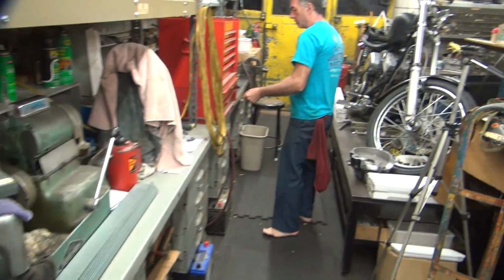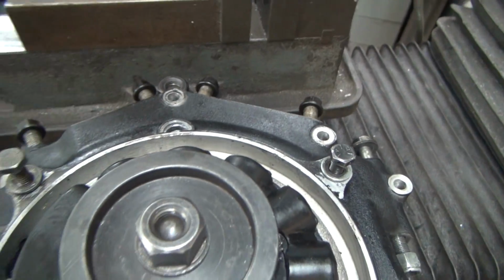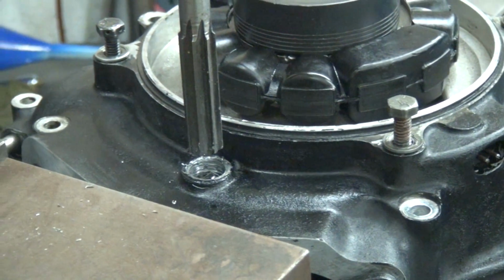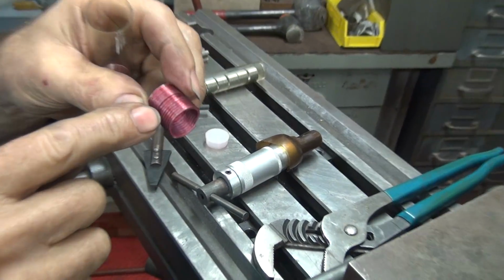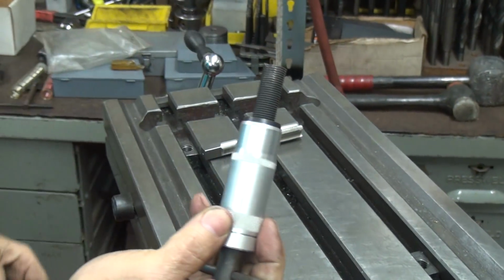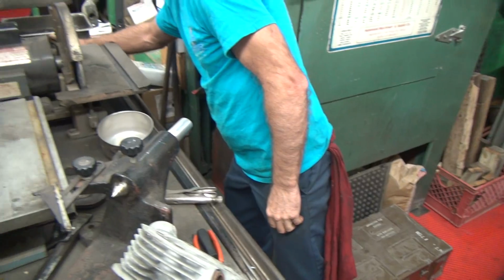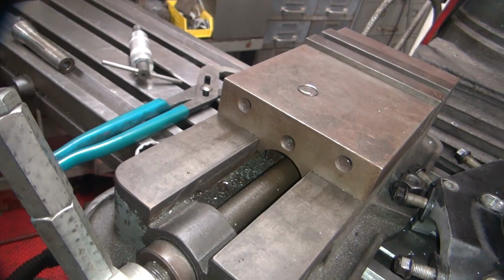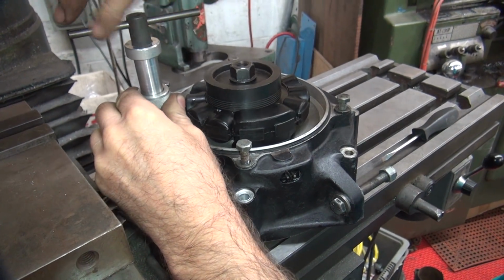#101 80ci shovelhead timing hole helicoil install repair 1980 harley chopper bobber by tatro machine